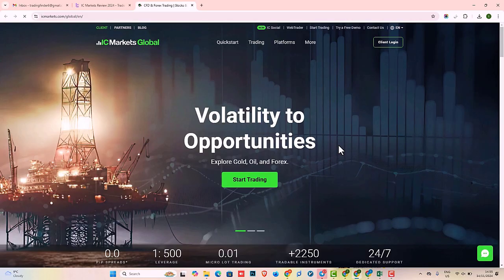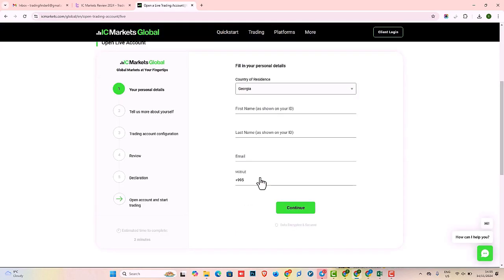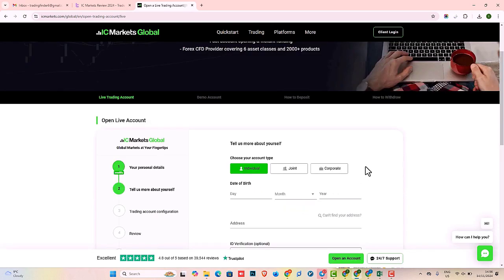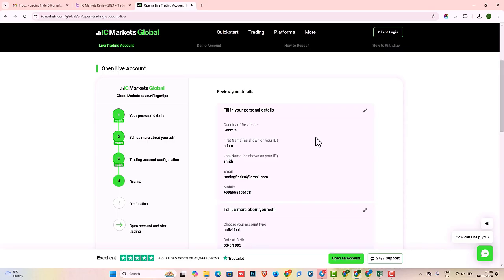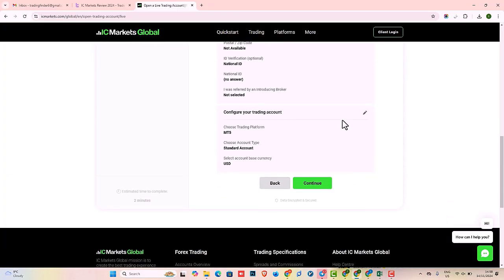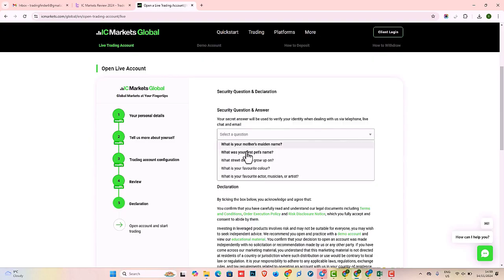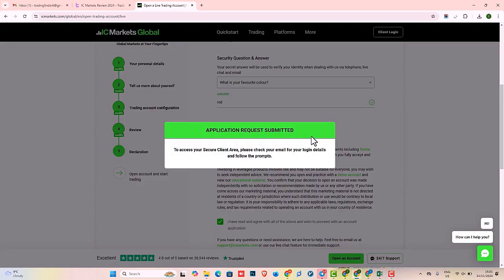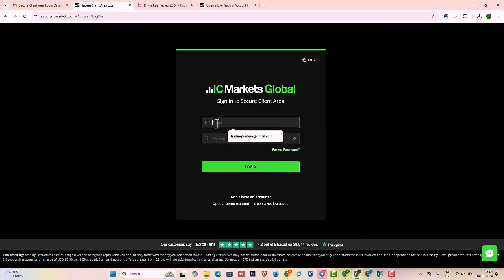🔥IC Markets Registration – Simple Step-by-Step Guide to Start Forex Trading Today - [TradingFinder]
🚀Start Forex Trading with IC Markets – Simple Registration Guide

📌This guide briefly explains the account opening process with IC Markets: visit the website, sign up with an email and phone number, complete personal details, choose account type and base currency, review and confirm information, verify your email, and set a password. After logging in, you can use MetaTrader 4 and MetaTrader 5, and it is recommended to use a trading journal for better trade analysis.

00:09 Start website access
00:37 Enter initial details
01:02 Fill personal info
01:12 Choose account settings
01:22 Review submitted data
01:31 Set security & terms
01:50 Email verification step
02:05 Create secure password
02:22 Access trading cabin